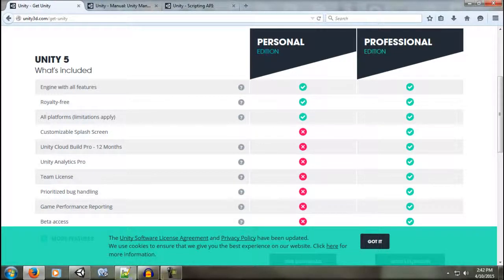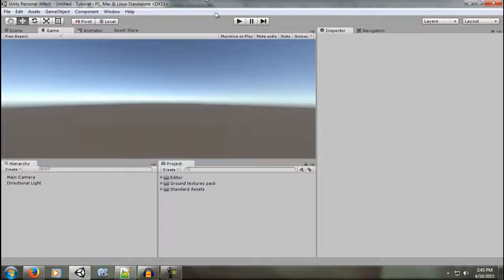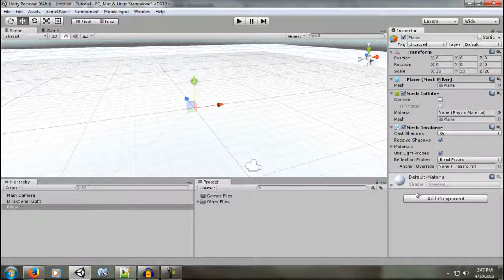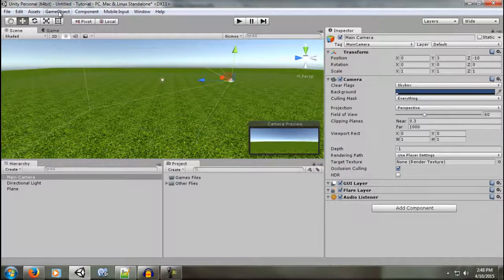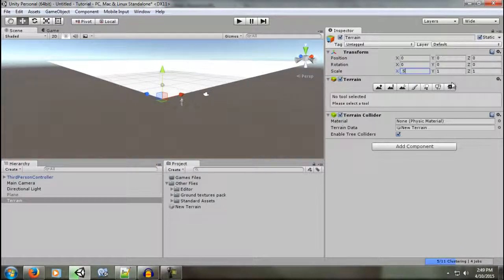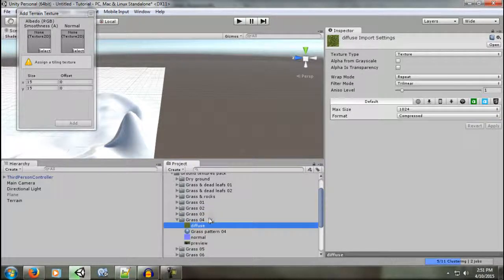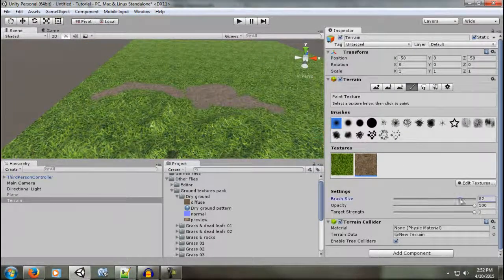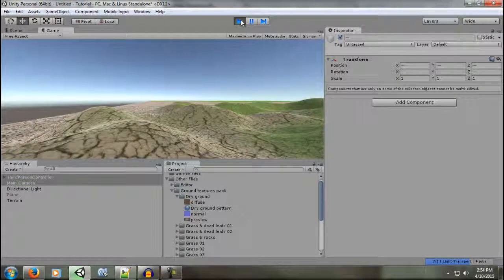Unity 5 Tutorials Ep 1 - Setup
Welcome to the Unity Tutorials Series!
In this episode, we cover the basics of Unity3D and Development with the software.

Sorry this episode is so uneventful, the next few are very productive!